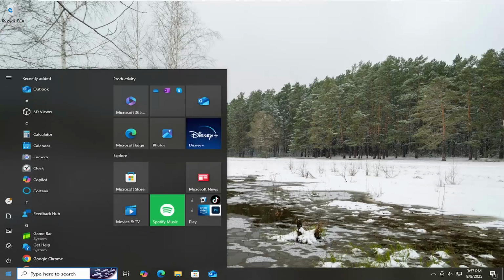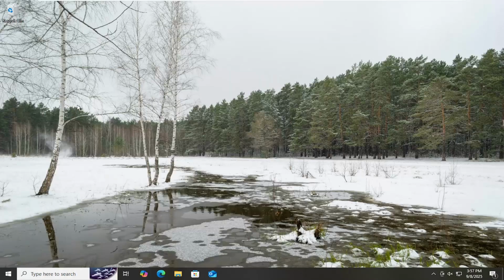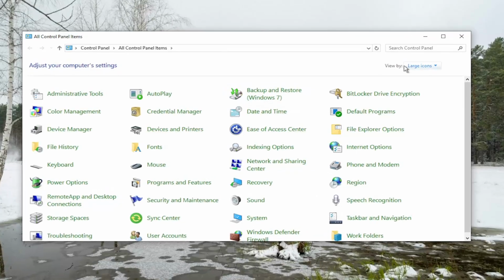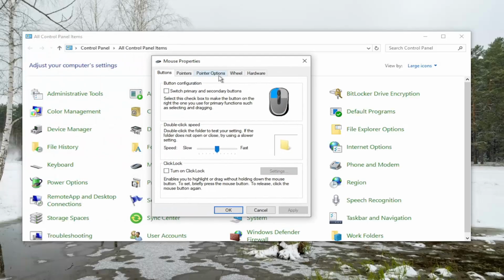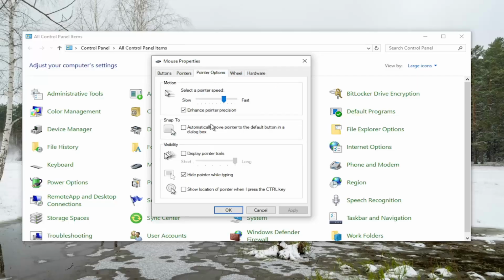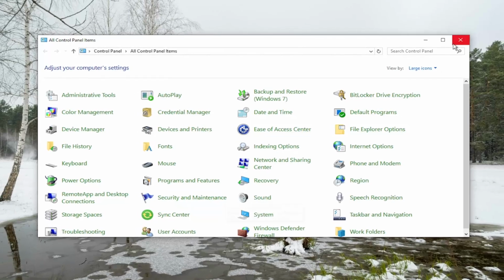While Typing Cursor Disappears in Word , Documents on Windows PC FIX [Guide]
This video tutorial explains how to fix the issue of the typing cursor disappearing in Word and other documents on Windows PCs, helping users maintain smooth and uninterrupted typing. It highlights the common causes of cursor disappearance, such as display settings, hardware issues, or software conflicts. Viewers will gain insights into troubleshooting techniques to restore visibility of the typing cursor and improve overall productivity. The tutorial emphasizes understanding cursor behavior to maintain an efficient and reliable Windows typing experience.

Issues addressed in this tutorial:
typing cursor disappears Word Windows
cursor not visible in documents Windows
fix disappearing cursor Windows PC
Windows 10 Word cursor issues
restore typing cursor Windows
troubleshoot Word display problems Windows
cursor visibility settings Windows
Windows PC typing issues guide
Word document editing problems Windows
Windows typing experience optimization

The video also explores scenarios where cursor disappearance can interrupt work or reduce accuracy during document editing. It highlights how proper management of display and input settings can restore normal functionality and improve usability. Viewers learn how addressing these issues ensures a smoother and more productive Windows PC experience. This tutorial provides practical guidance for users seeking better control over typing and document editing on their system.